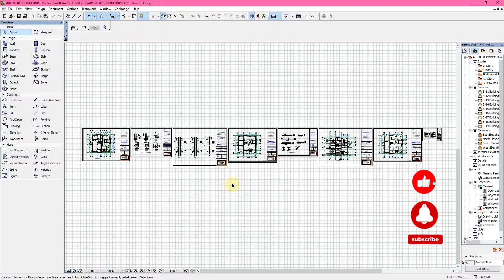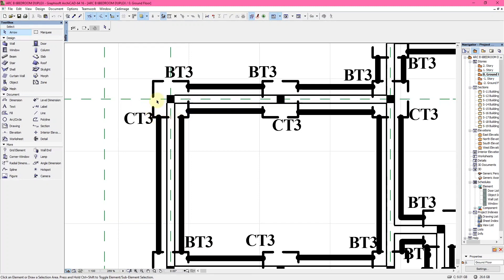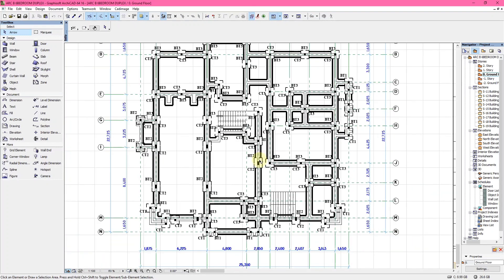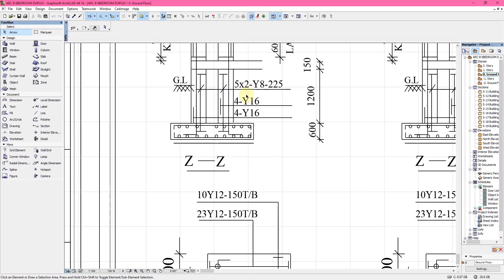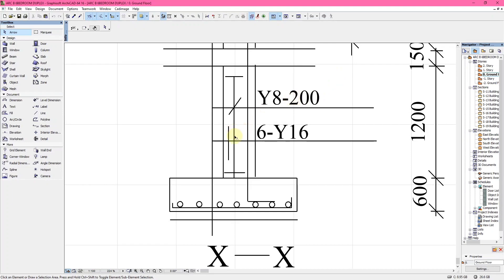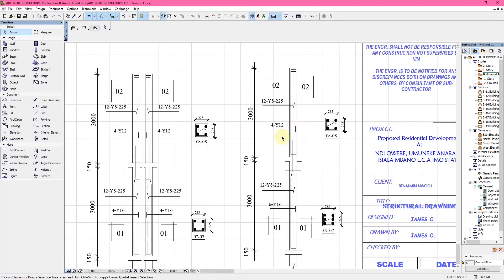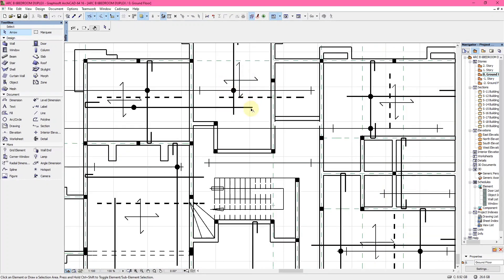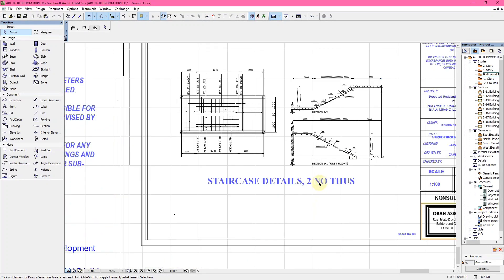COMPLETE STRUCTURAL DRAWING FOR APPROVAL AND CONSTRUCTION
This is a complete structural drawing before going for approval and construction